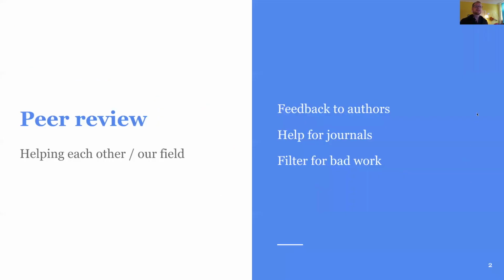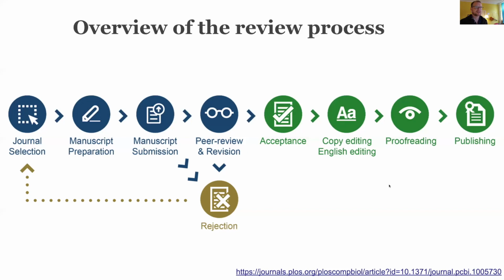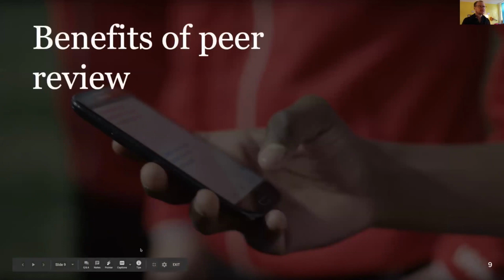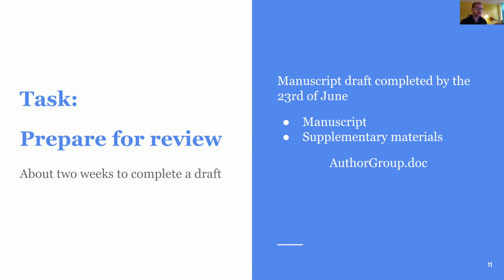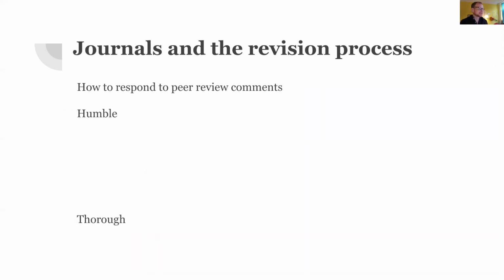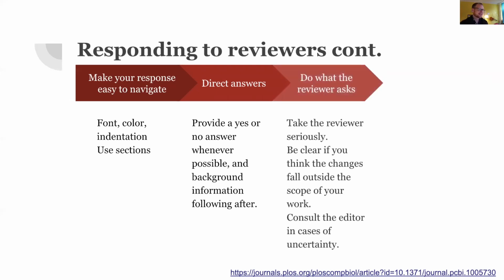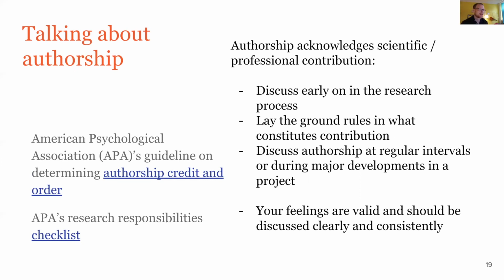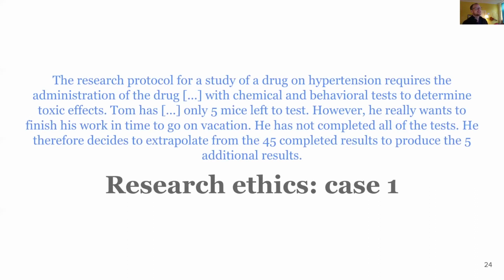Peer Review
Overview of peer review process for the Produktionssysteme im Gartenbau/ Horticultural Production Systems course at the University of Bonn